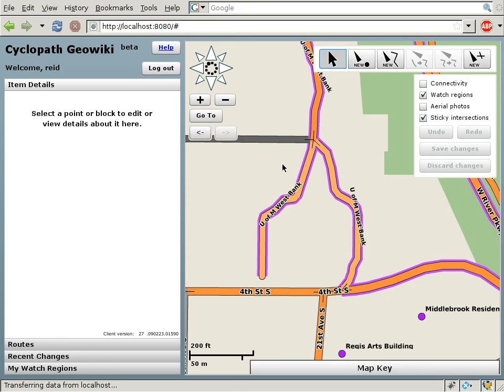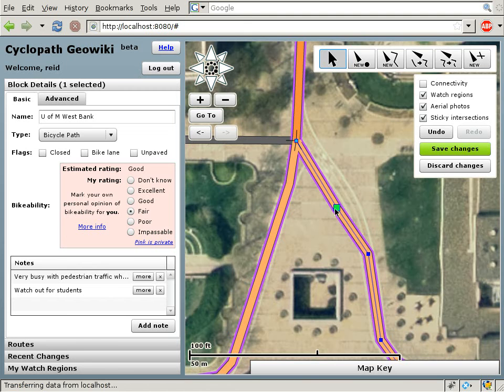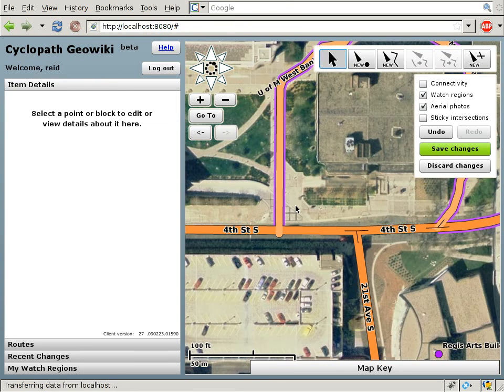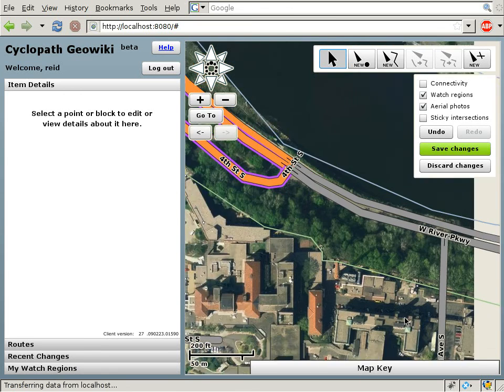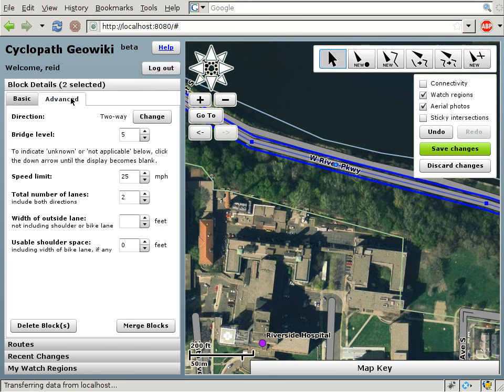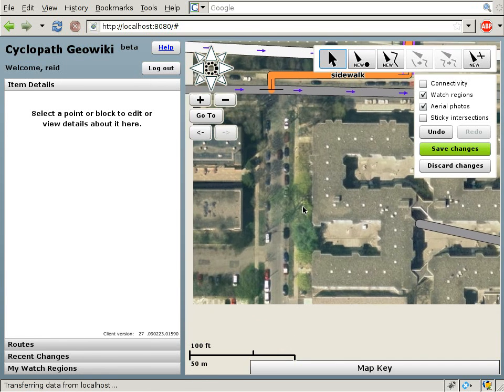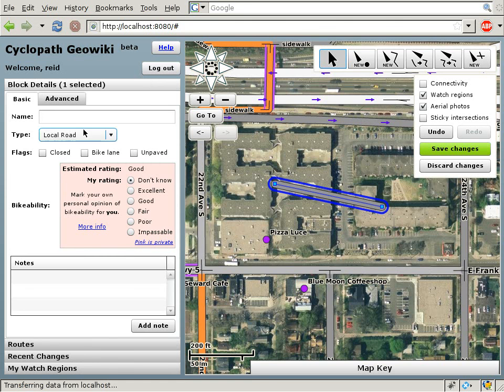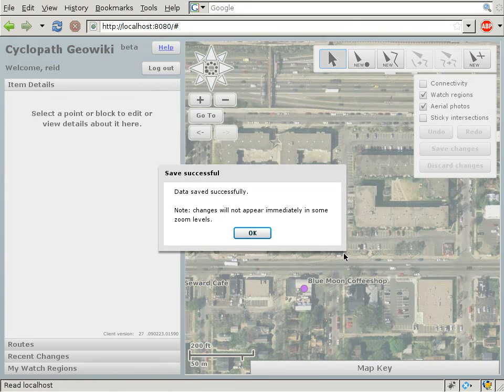Cyclopath - Editing Streets and Trails and How They Connect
Tutorial Video for the Cyclopath Geowiki.

Included in this tutorial video:

Editing the map to enhance the Cyclopath experience for yourself and others.